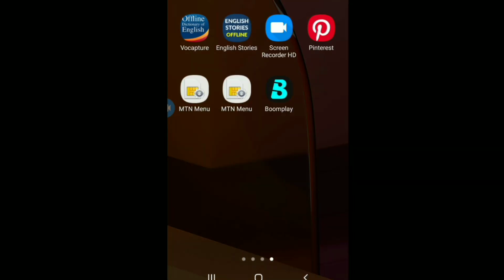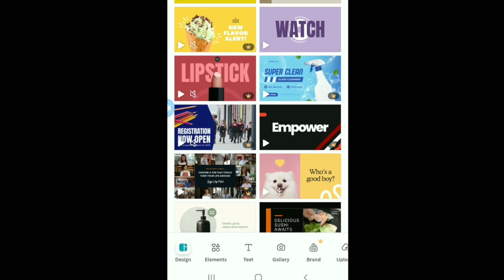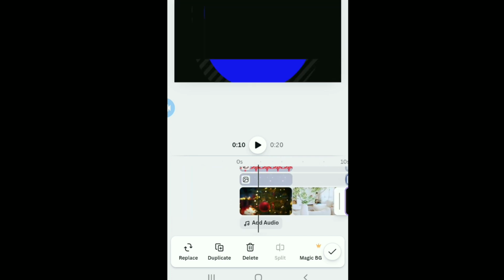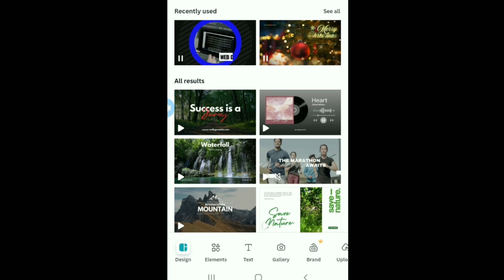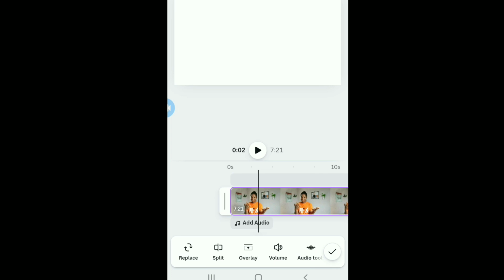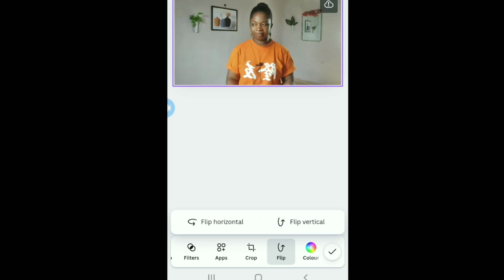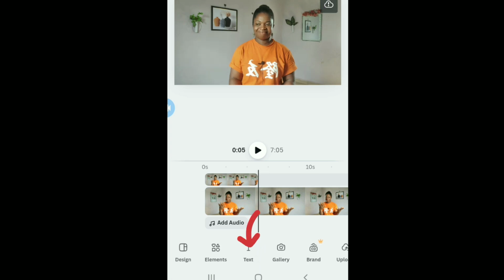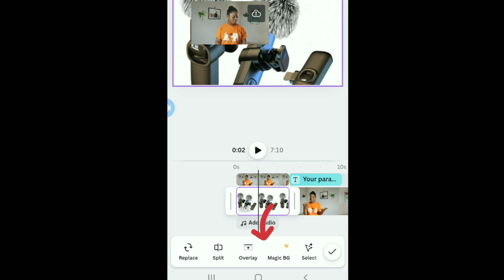Canva Editing Tutorial 2025 (day 4/ 30 Days Content Creation Challenge )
Learn How To Edit Your Videos Using Canva even
 as a beginner✅
the basic canva editing skill for every beginner 💯